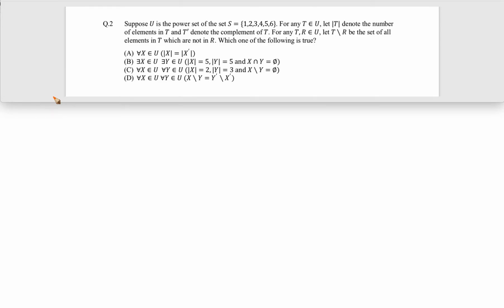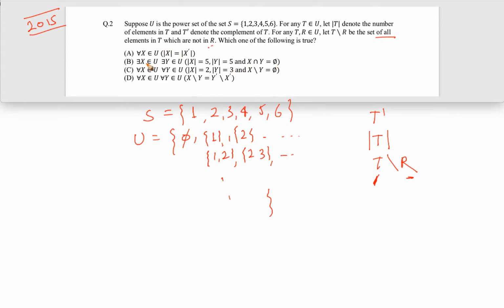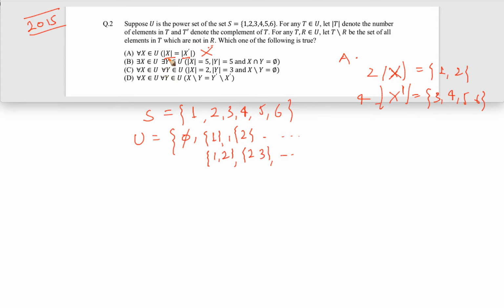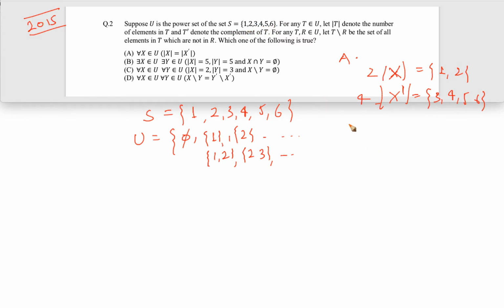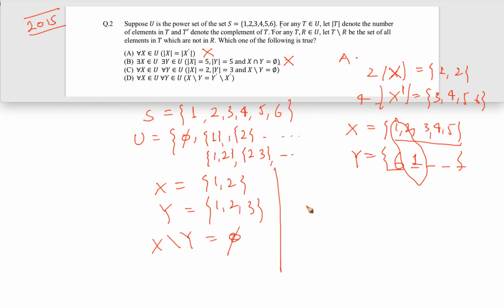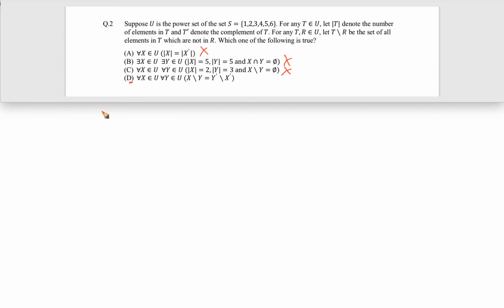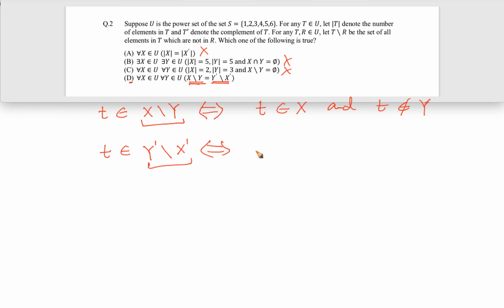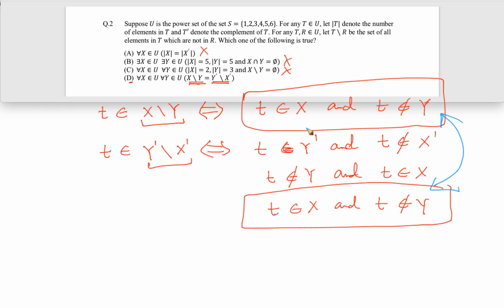DISCRETE MATHS (GATE 2015 - SET 3 - QUESTION 1)